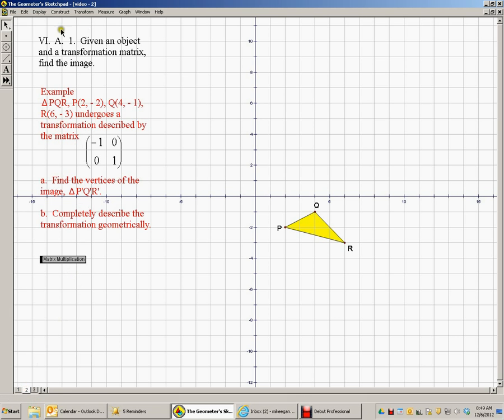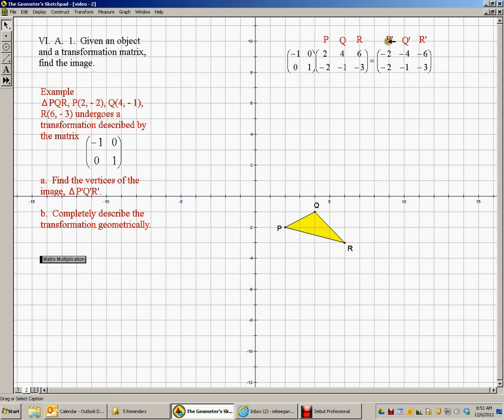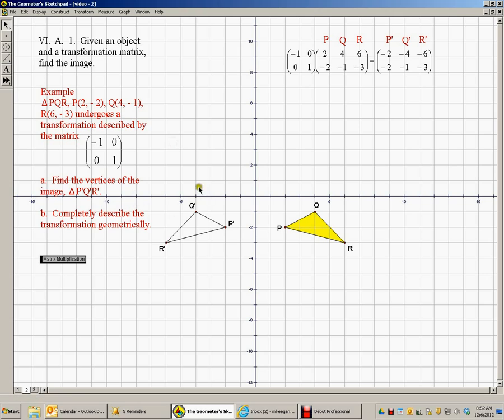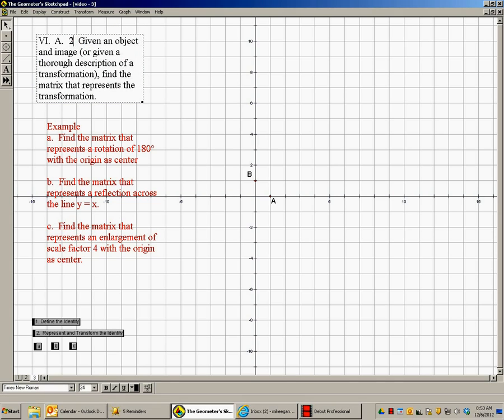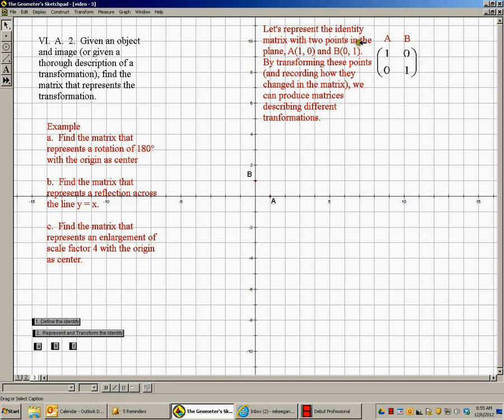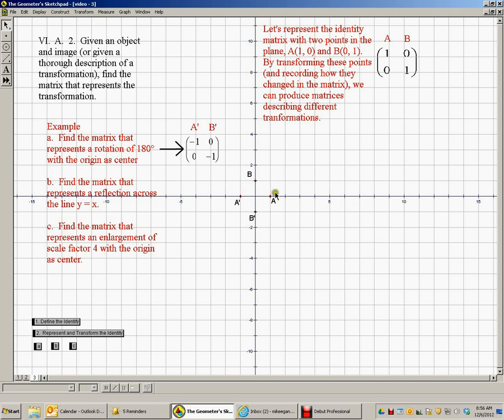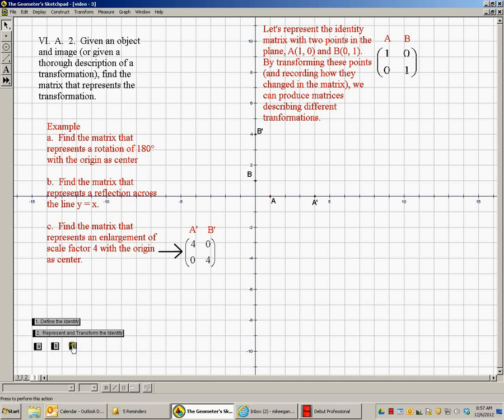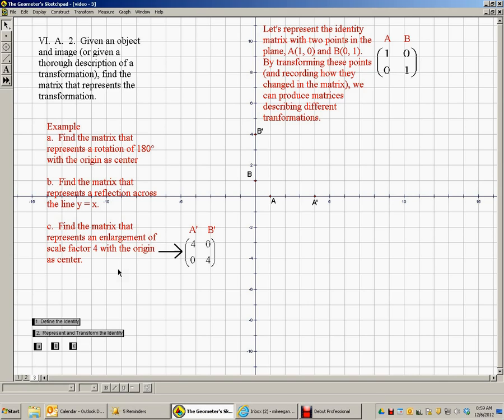Video 3: Matrices and Transformations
Last video.